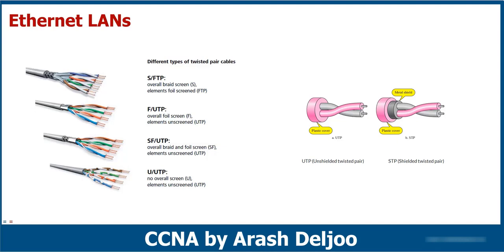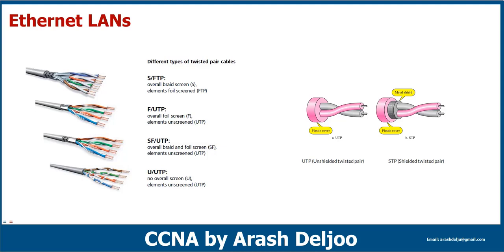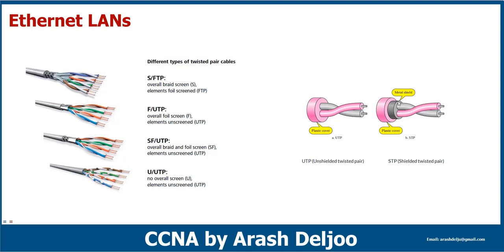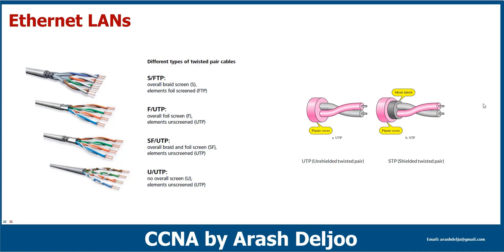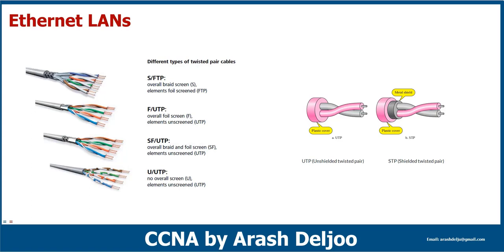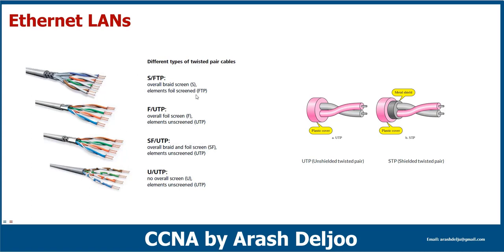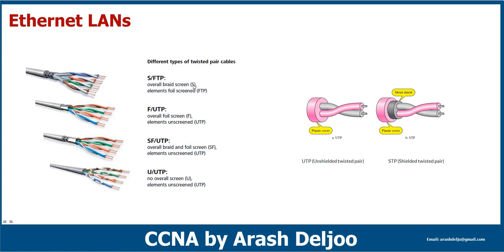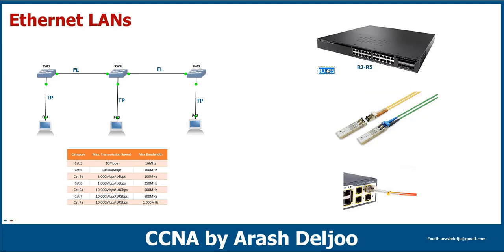CCNA 200-301 Video 12 Part 1/8 - Fundamentals of Ethernet LANs - Physical (B)